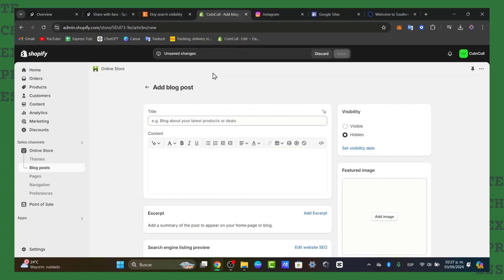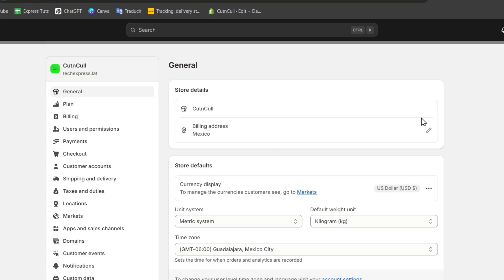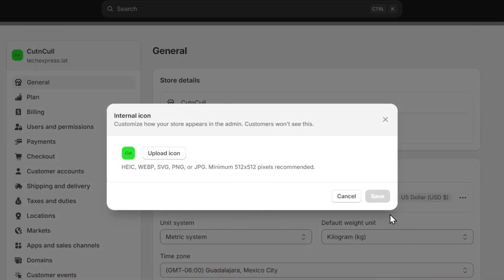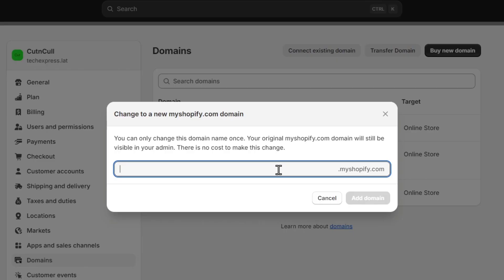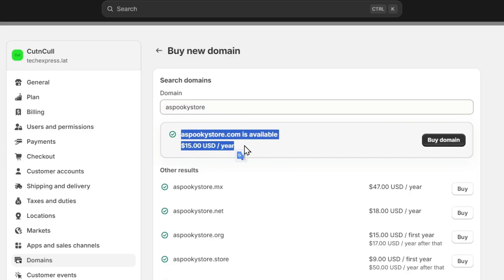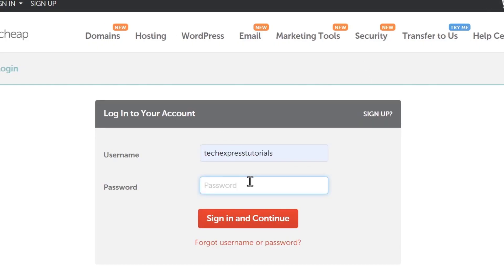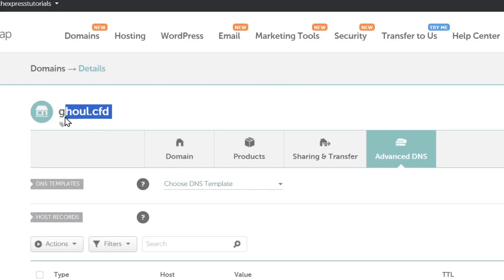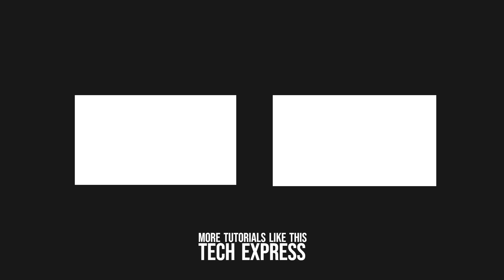How to Change Your Shopify Store Name & URL (2026)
Changing your Shopify store name and URL is a straightforward process that can enhance your brand identity. To change your store name, navigate to your Shopify admin dashboard, click on "Settings," then select "General." Here, you can edit the "Store name" field. To update your store URL, go to "Online Store" and then "Domains."

Click on "Add custom domain" if you're purchasing a new one, or "Manage" to edit an existing domain. Keep in mind that changing your URL may affect SEO and backlinks, so consider implementing redirects where necessary to preserve traffic and rankings.